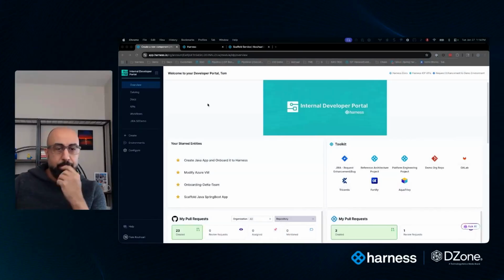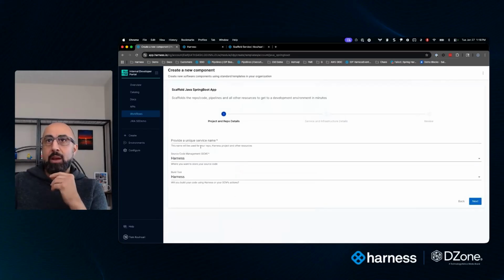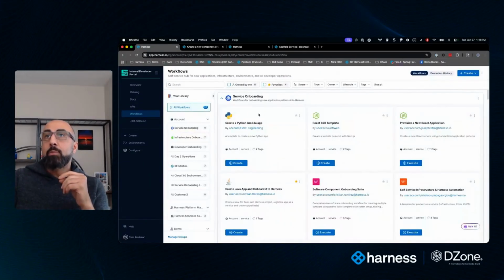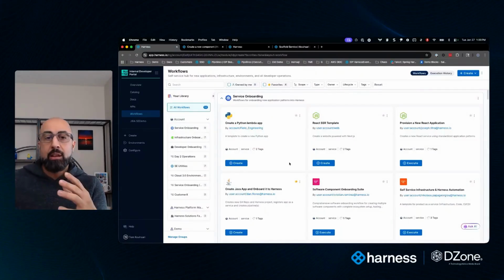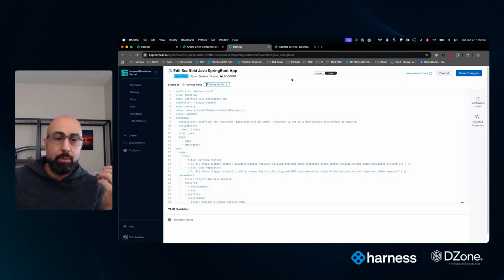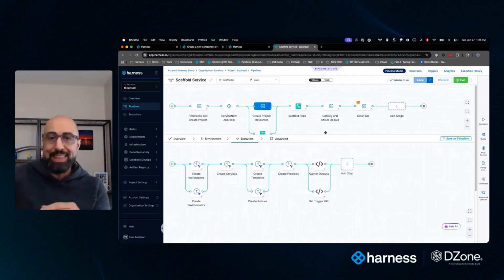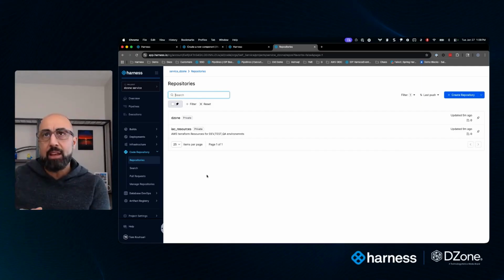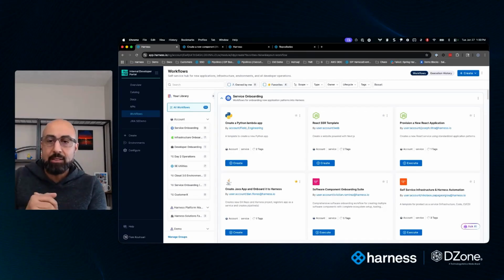From YAML Chaos to Self-Service: Standardizing Delivery with an Internal Developer Portal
As engineering teams scale, delivery workflows often sprawl. Pipelines are copied from repo to repo, YAML grows increasingly brittle, and small changes become risky. What started as flexibility quickly turns into cognitive overload for developers and operational burden for platform teams.

In this webinar, we’ll explore how platform teams are using an Internal Developer Portal (IDP) to rein in pipeline sprawl without slowing teams down. You’ll see how common delivery workflows can be turned into repeatable, self-service experiences that guide developers toward proven paths—while still allowing room for team-specific needs.

We’ll focus on practical patterns that work in the real world: when to standardize, when to stay flexible, and how an IDP becomes the interface that connects developers to reliable delivery workflows. Along the way, we’ll highlight how Harness IDP helps teams reduce YAML duplication, improve consistency, and make continuous delivery easier to use at scale.